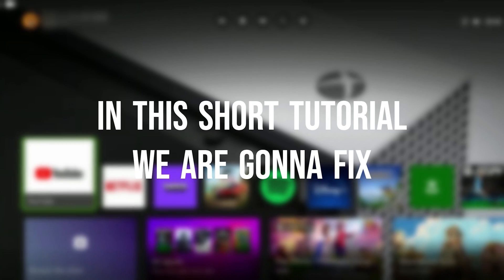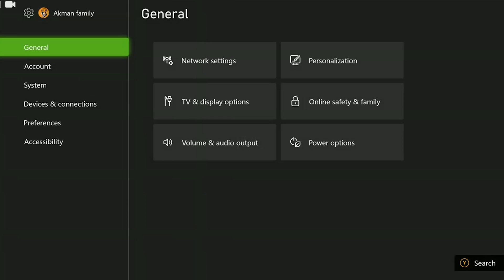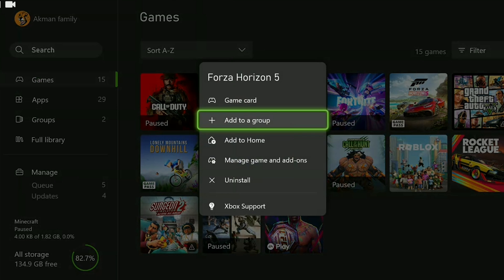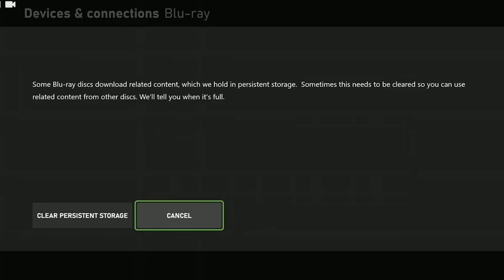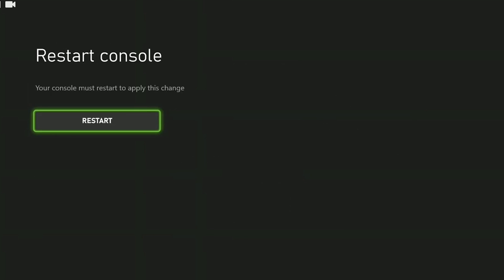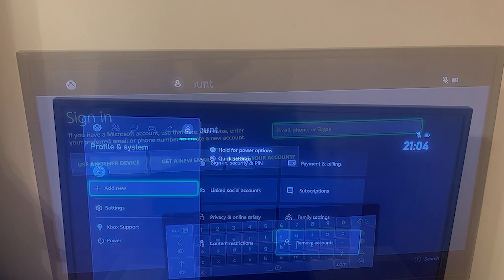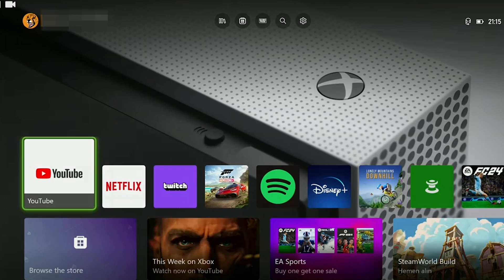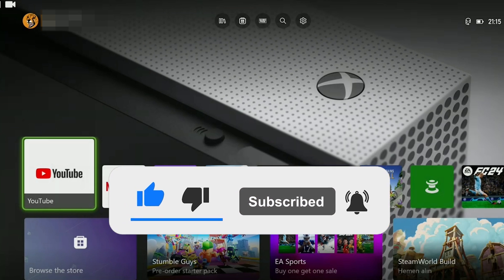[FIXED] XBOX ERROR CODE 80151015 | How to Fix Xbox Error Code 80151015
Here's how to fix xbox error code 80151015. This error is searched as xbox error 80151015 and xbox live error code 80151015. And in this video I showed you how you can fix xbox live code 80151015 issue in 4 minutes.

Video Parts:
00:00 Info&Intro
00:25 Check if Xbox is up to date
00:44 Delete profile data of game we want to play
01:22 Clear persistent storage&Alternate mac address
02:21 Log out of account&Log back in
03:00 Reset console without deleting games
03:42 Ending&Outro